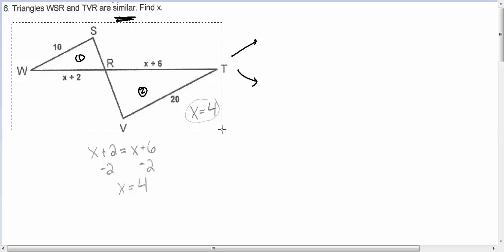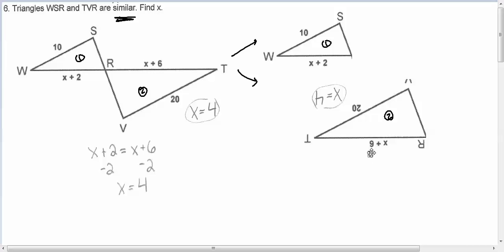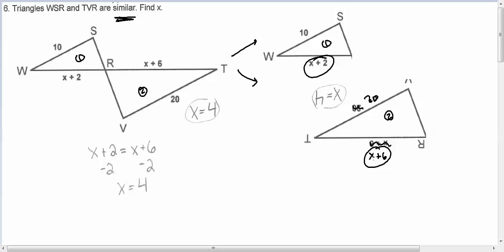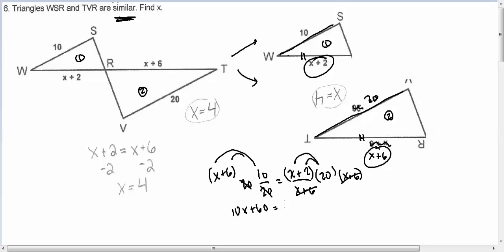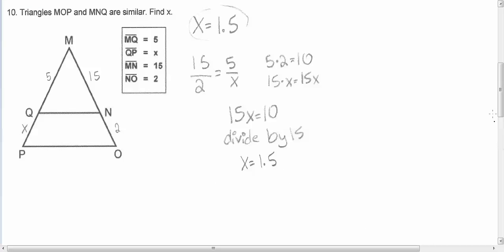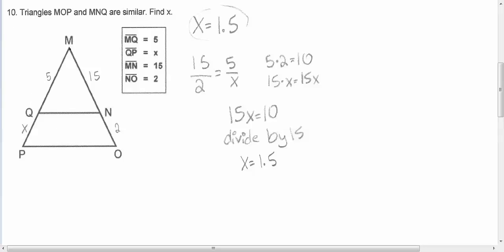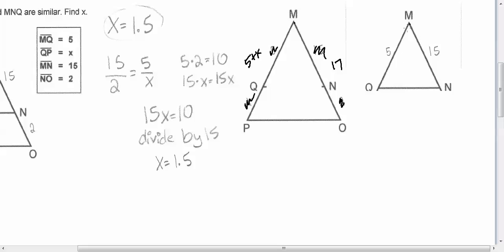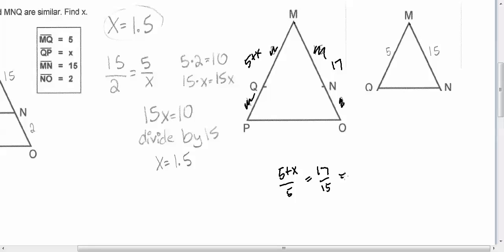Student Help 6